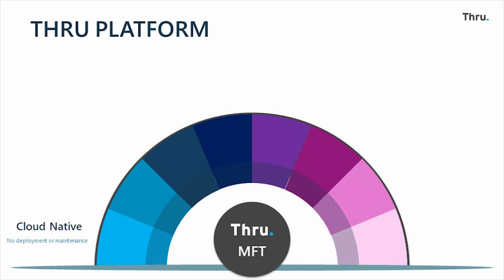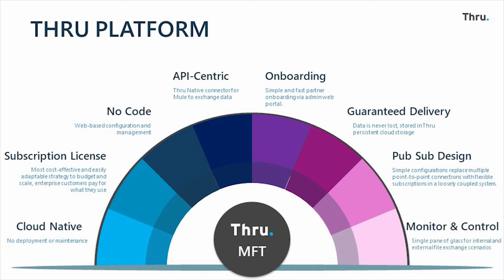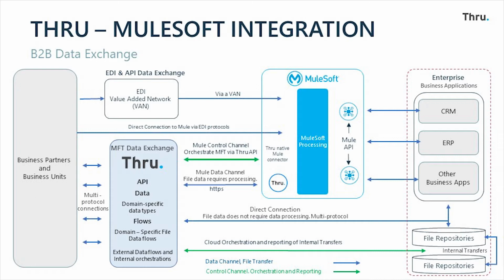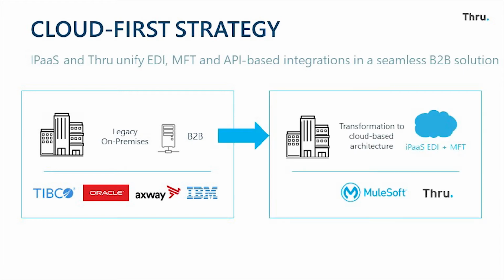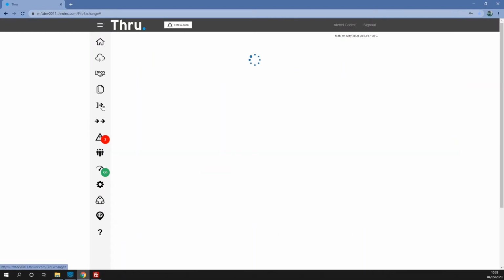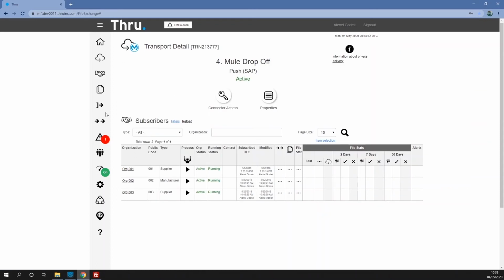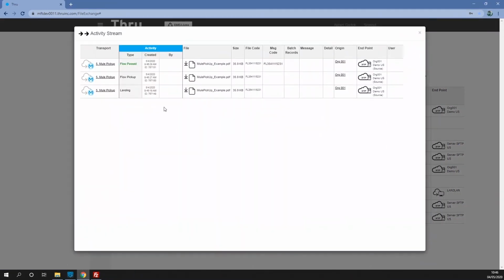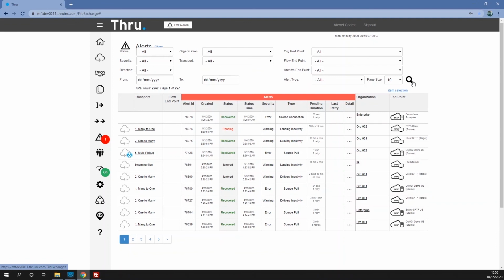MuleSoft's File Transfer Integration, MFT Architecture and Demo | Thru, Inc.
Available now in Anypoint Exchange, the MuleSoft certified managed file transfer (MFT) connector is a powerful enterprise integration tool to optimize file exchange for Mule flows. Thru extends file-based data exchange to MuleSoft integrations.

Video Chapters:
0:00 How does MuleSoft (iPaas) and Thru's file transfer work together?
0:25 What does Thru offer?
3:00 How does data exchange with Thru and MuleSoft work?
4:10 What are the MFT and MuleSoft use cases?
6:23 How to configure many to many file transfer in Thru

About Thru, Inc:
Thru is the leading cloud-native secure file transfer solution. Since 2002, we have tackled our customers’ most demanding and complex file transfer challenges.